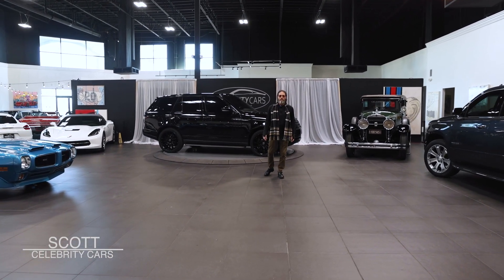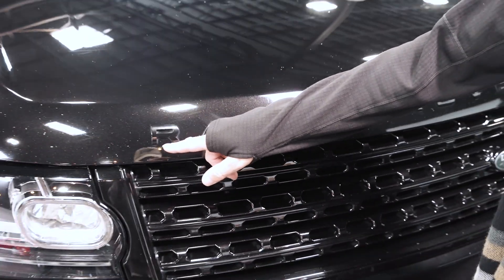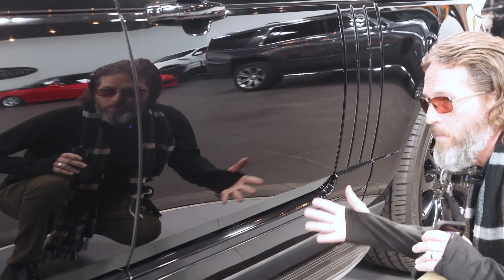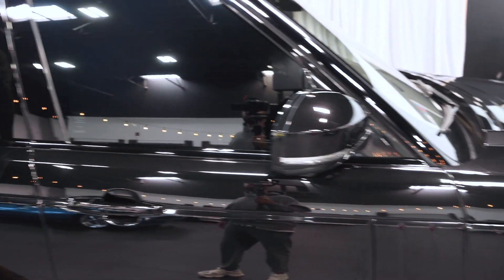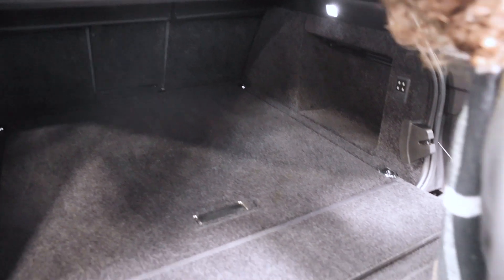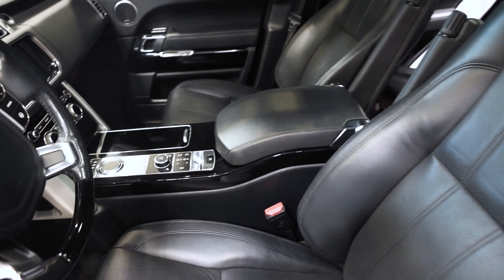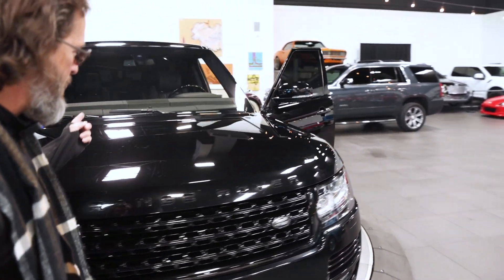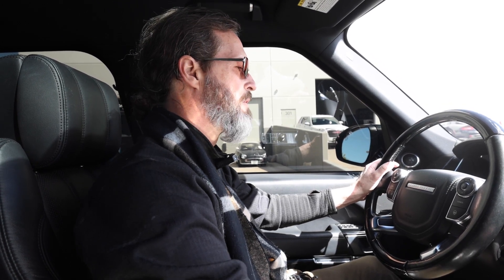2014 Black Land Rover Range Rover At Celebrity Cars Las Vegas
2014 Black Land Rover Range Rover At Celebrity Cars Las Vegas